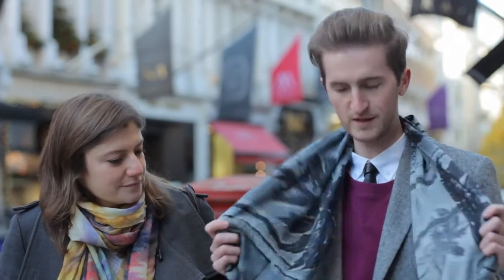Scarf tips: how to deal with messy hair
Ana Santi and Graeme Moran, both editors at Drapers and both stars of our Spring/Summer 2013 look book give us the low down on how they style their scarves.